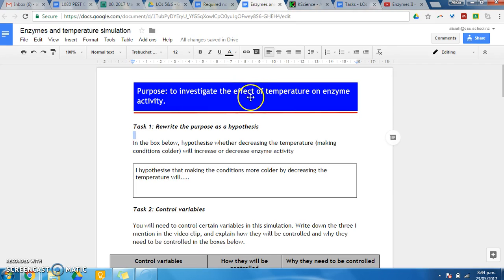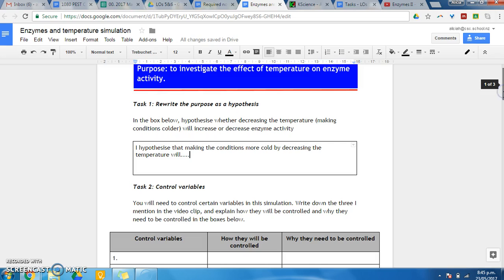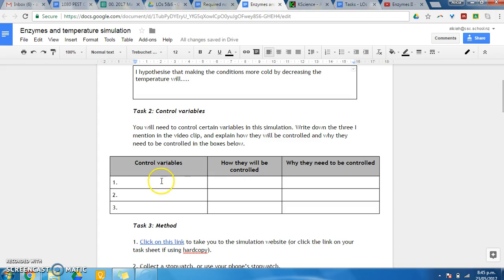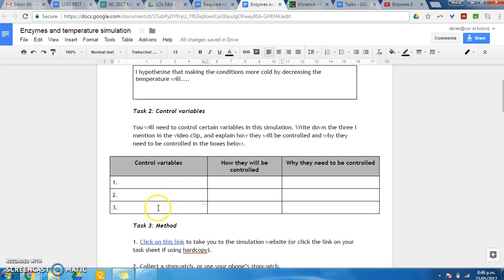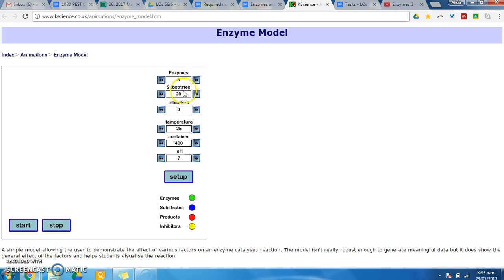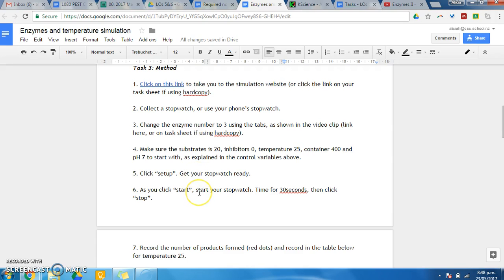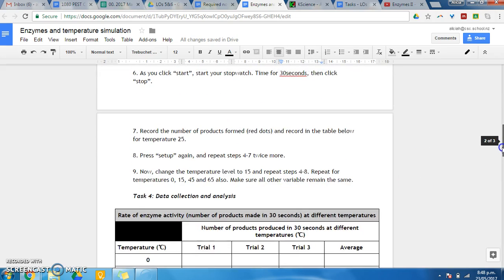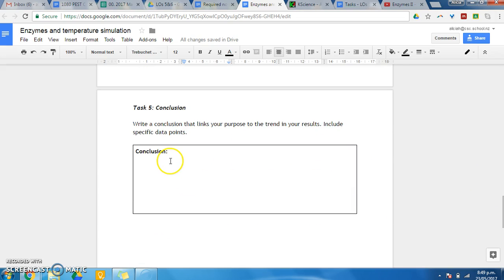Enzymes and temperature simulation